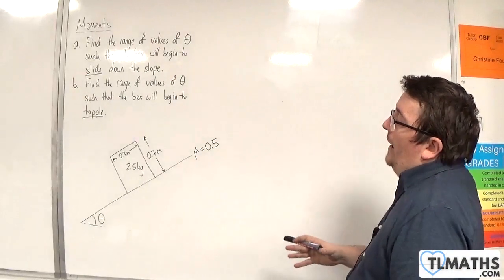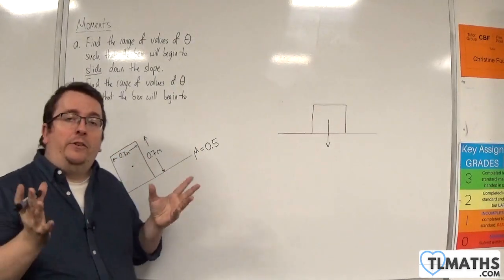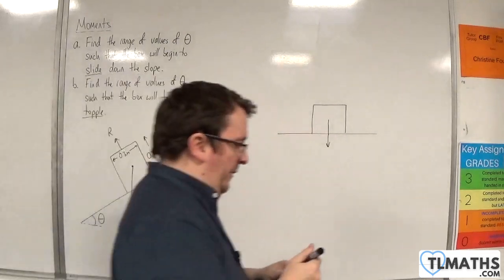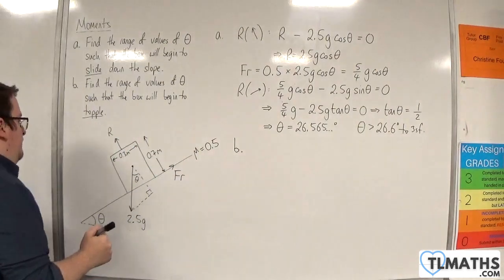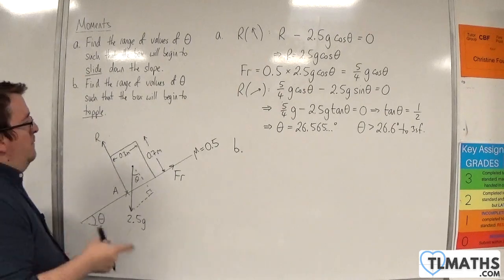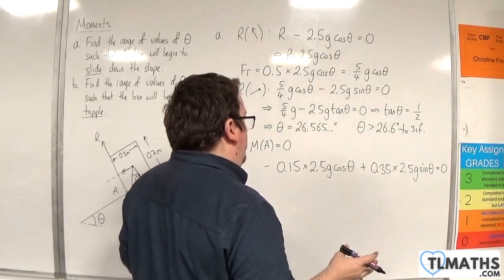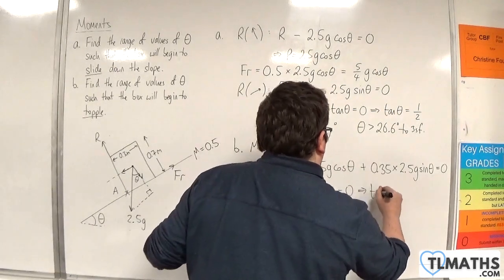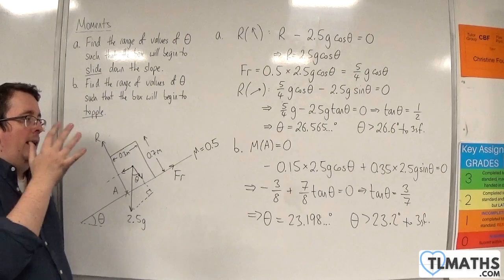OCR MEI Mechanics Minor F: Moments: 29 Sliding & Toppling Example 4